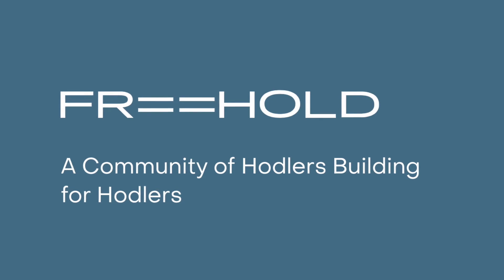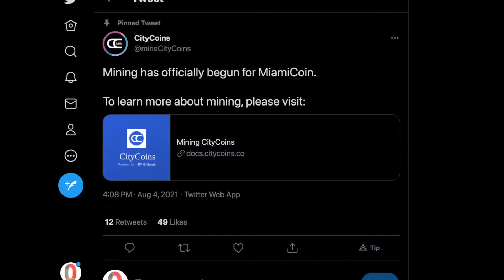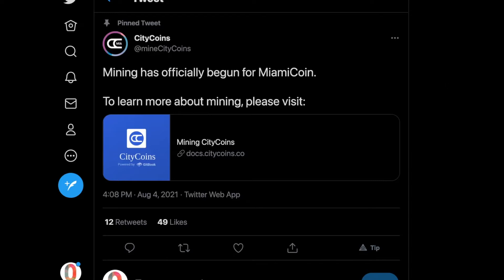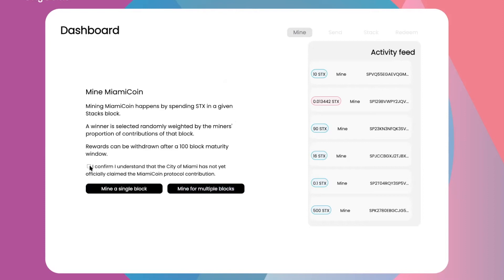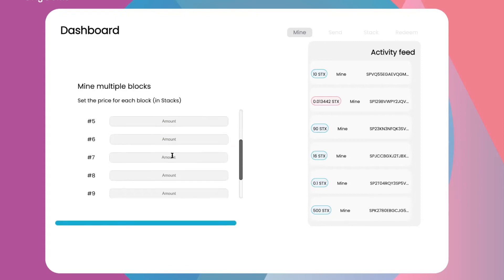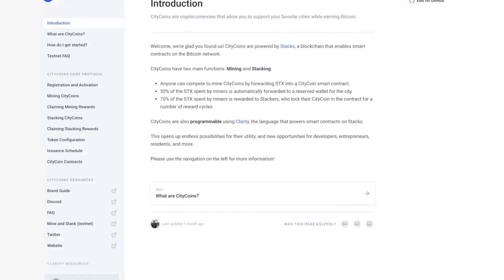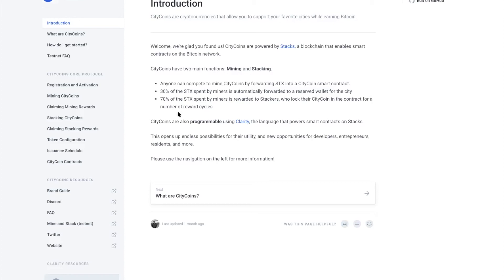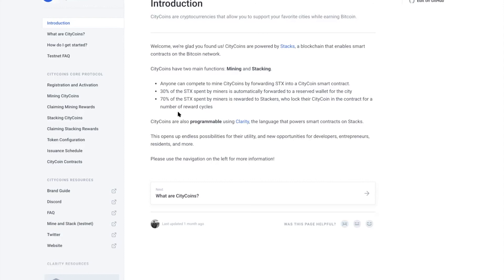CityCoins (MiamiCoin) Launch & Tutorial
CityCoins are cryptocurrencies that allow you to support your favorite cities while earning Bitcoin.

0:00 Start
0:34 CITYCOIN IS HERE!
1:54 LETS START MINING
3:49 TRANSACTION FEES
4:31 WHAT IS CITYCOIN

Be a part of something bigger. The world is changing.